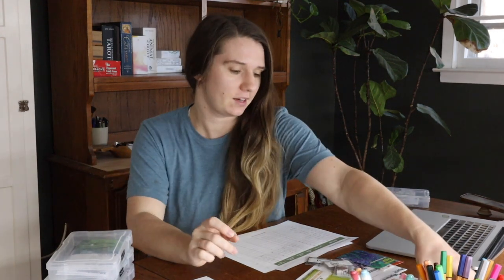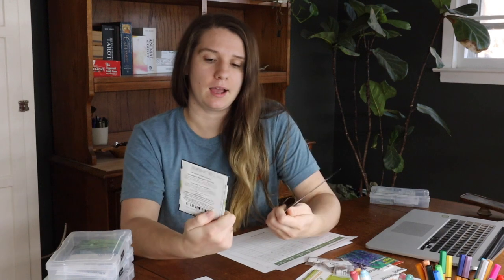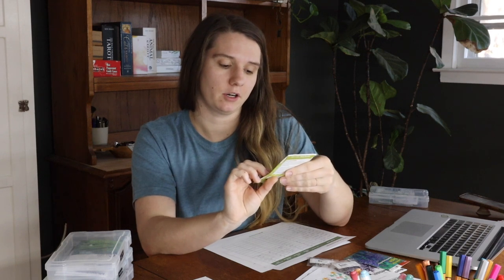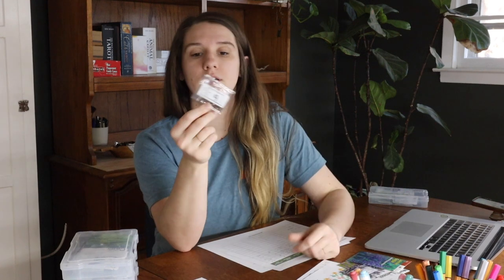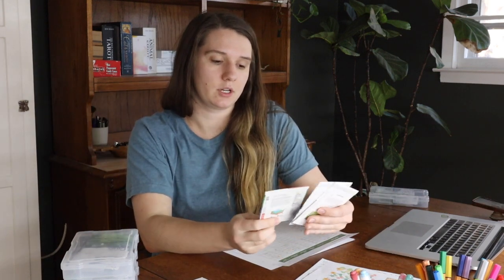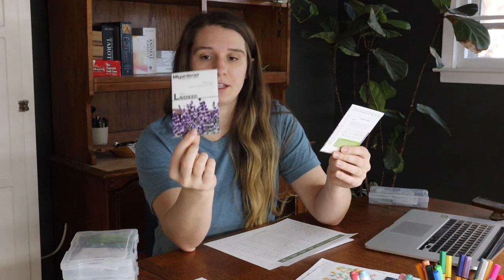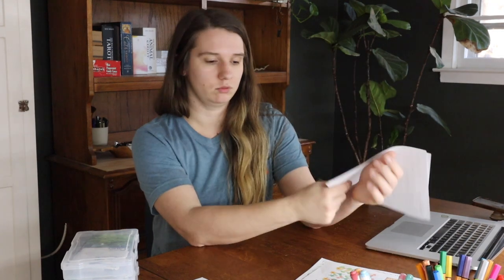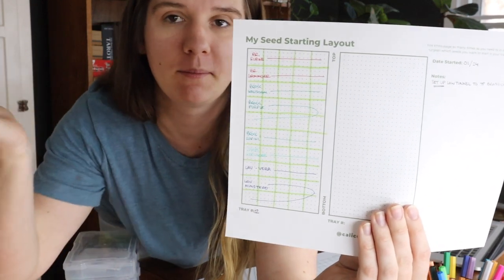Seed Starting Indoors - Here's How I Do It | Revitalizing an Old Farm in NC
🌱Welcome to Calico Cow Acres, we're Mickayla and Taylor! We have a new-to-us 8 acre homestead in the foothills of North Carolina. Our homestead used to be an old horse farm, and we're working to transform it into our dream property!

There are boatloads of videos on seed starting right now, but I do my seed starting a little different than most people, so I thought I'd share that with you here in case it might help you develop your own system! I also walk through my big goals for the garden this year, how I use my own garden planner, what seeds I'm starting right now, and I walk through all of my seed starting supplies (Which are linked below via my amazon storefront and other site links!).

If you're interested in snagging our Garden Planner it's now available on our website! (linked below).

Your support means so much, and it lets us know you want to see more of our videos.

About The Calico & The Cow:
We're Mickayla and Taylor & Calico Cow Acres is the culmination of years of dreaming, wondering what our purpose on this Earth is and how we can make an impact. We’ve been figuring out our passions, testing out avenues that didn’t quite suit us - until we made our way to this overgrown, abandoned horse farm in the foothills of North Carolina.

– – – Seed Starting Supplies Links: – – –
🌱 Amazon Storefront
I may earn a small amount commission from amazon products only, but all of these links are all items I use & love. I did try to provide alternates to the bootstrap products on amazon if they were available.